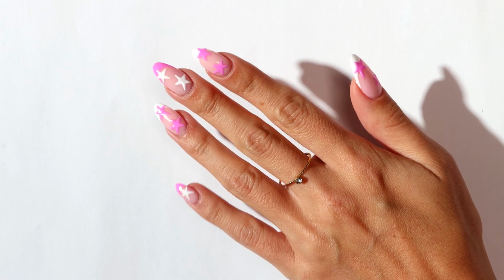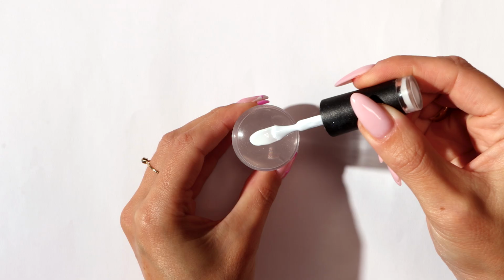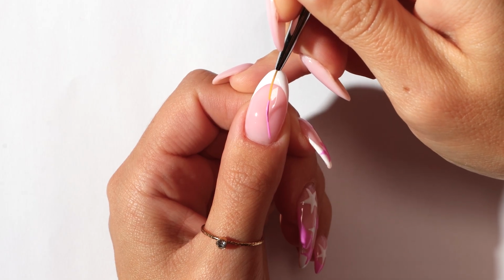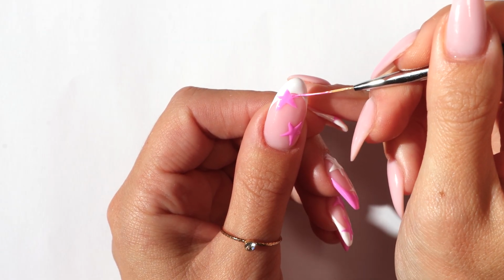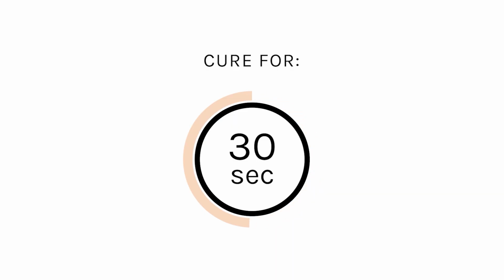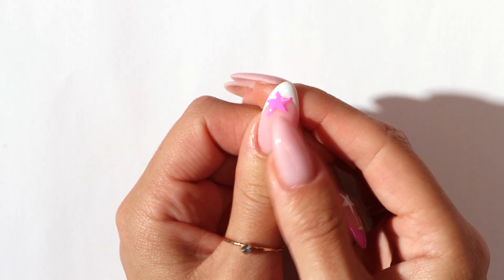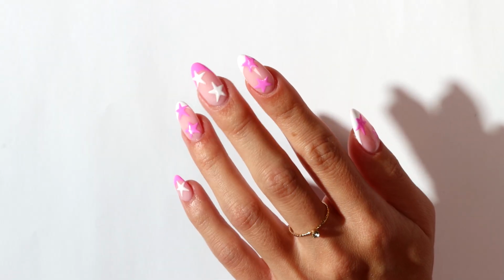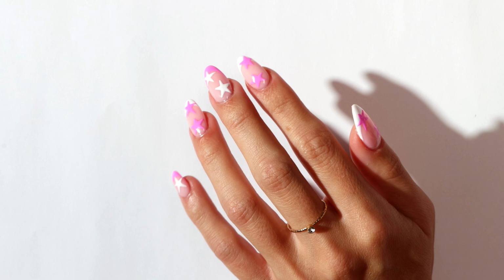Pink Star & French Tip Gel Nail Art | At Home Gel Manicure Tutorial | Gelous Gel Nail Polish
The iconic duo your nails need: French tips and stars. In this easy step-by-step nail art tutorial, you’ll learn how to create crisp French tips using a Silicone Nail Stamper, then paint classic stars on top.

INSTRUCTIONS:
00:00 Introduction
00:10 Spilt Milk
00:25 Whiteout French Tip With Silicone Nail Stamper
00:59 Pink Stars
01:52 Top Coat
02:07 Cuticle Oil
02:13 Finished Manicure